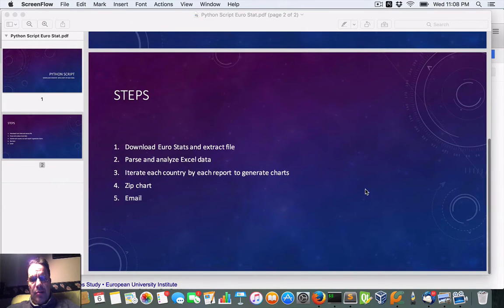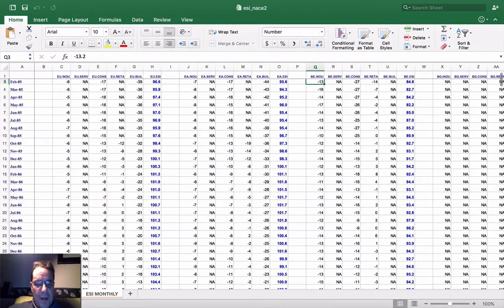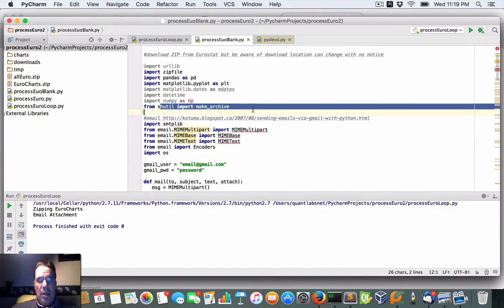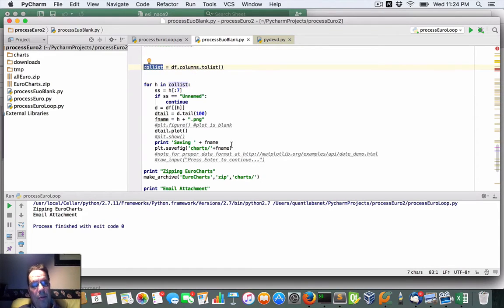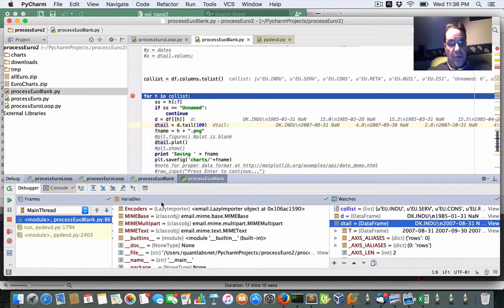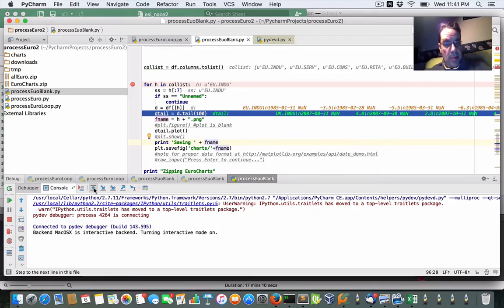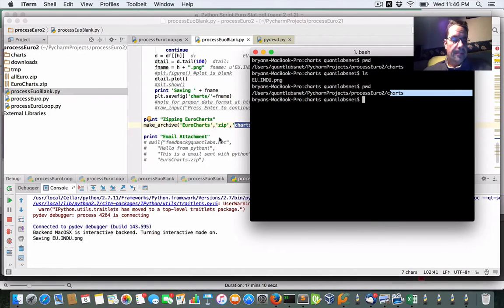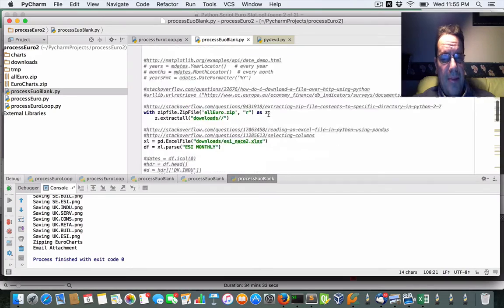Demo of Download Euro Stat analyze Excel data in Python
This is a complete walkthrough of my first Python script for download Euro Stat data